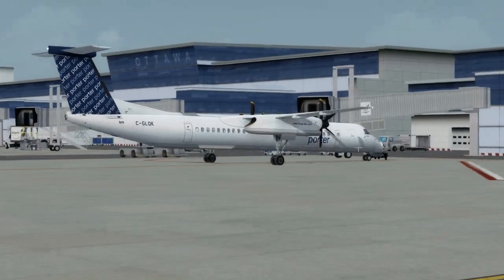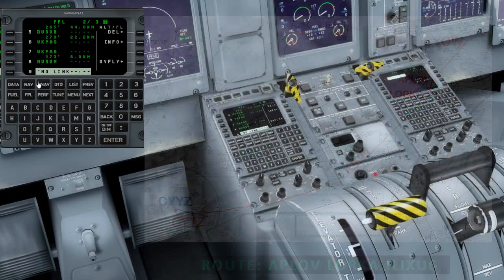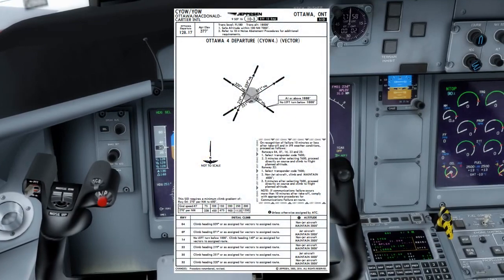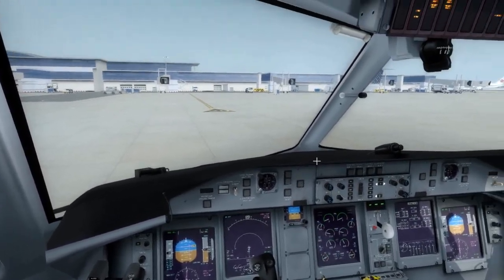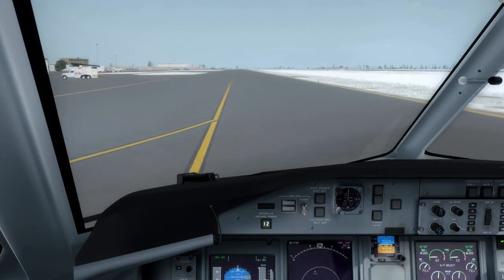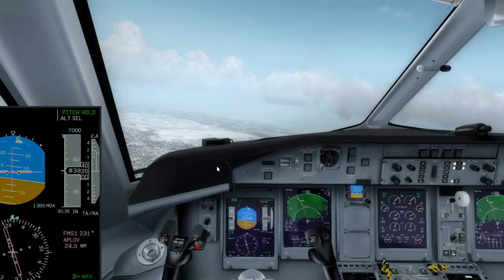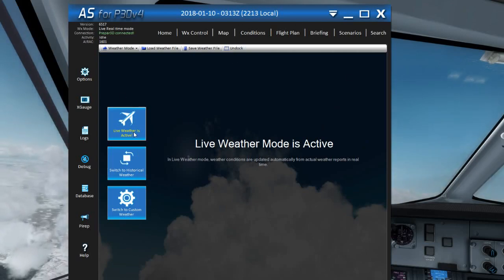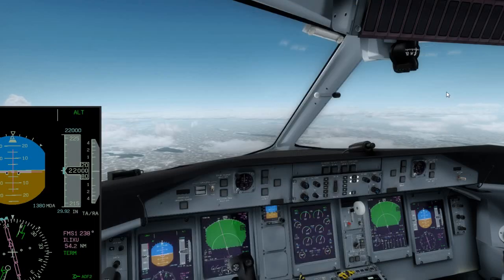Majestic Q400: Active Sky First Impressions CYTZ-CYOW with VATSIM ATC [P3d v4] Part 1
Check out the Majestic Q flying through ever more realistic cloud layers. That's right, I Fly the Line while testing out Active Sky for P3Dv4 for the first time. (Also trying out my brand new SaiTek yoke/throttle quadrant.)

Today's flight is the return flight from my previous video: CYOW to CYTZ as Porter 224.

There are a few surprises along the way I have to deal with (some self-induced, some not).

It all culminates with hand flying the steep approach ILS 26 into CYTZ. As always, I hope you enjoy it, and I hope you learn something along the way.

As always, a big Thank You to the VATSIM ATC controllers. This time there was only one: David Sapira, Thank You.

16:04 Pushback
27:33 Takeoff
36:54 Playing with ActiveSky4 interface